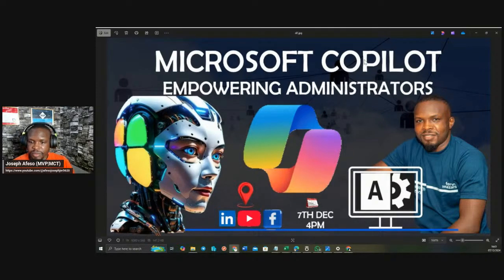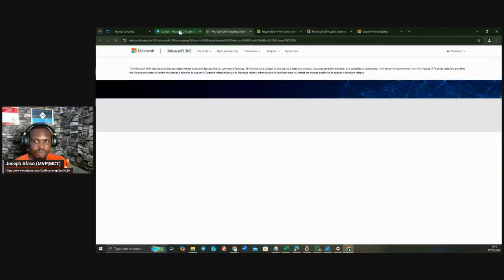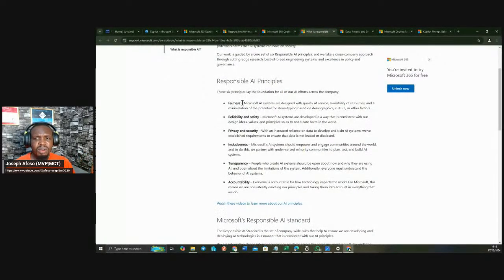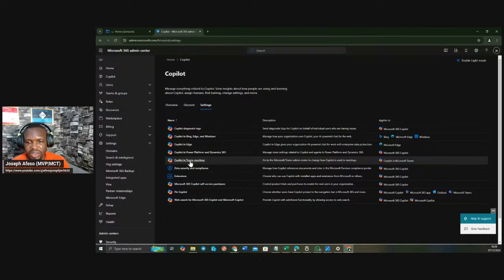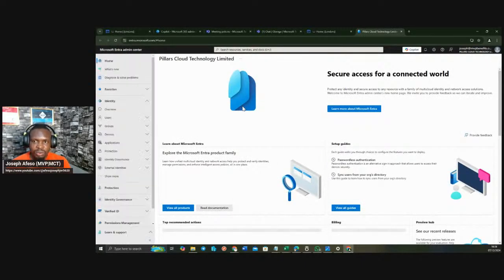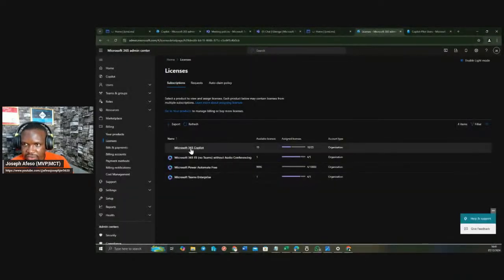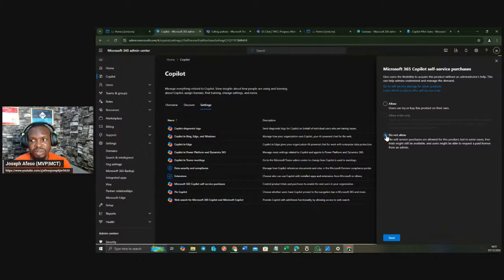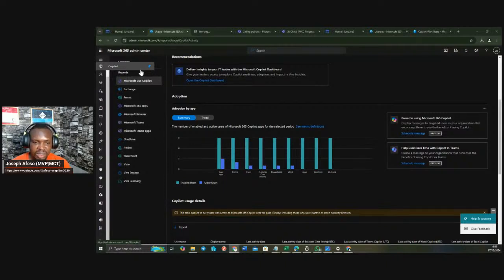Microsoft Copilot - Empowering Administrators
Join Us for an Exciting Live Event: "Microsoft Copilot - Empowering Administrators"!

Maximize the capabilities of Microsoft Copilot in your organization from an Administrator's viewpoint.

Dive into the latest updates, track adoption levels with detailed reports, and master the steps to manage Copilot usage in Microsoft Teams.

Curious about Microsoft 365 Copilot Self-Service purchase? We've got you covered!

Enhance your users' experience and take your organization to the next level.